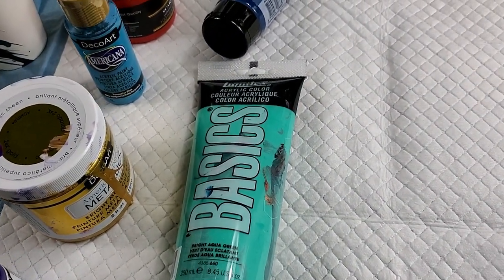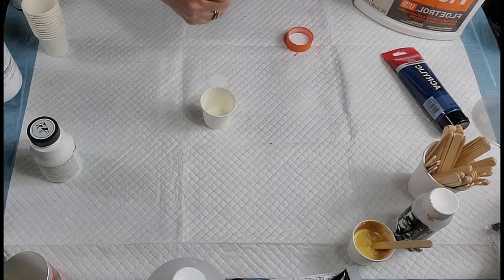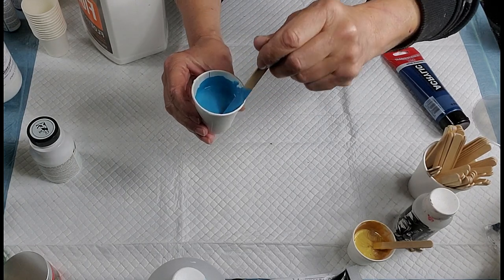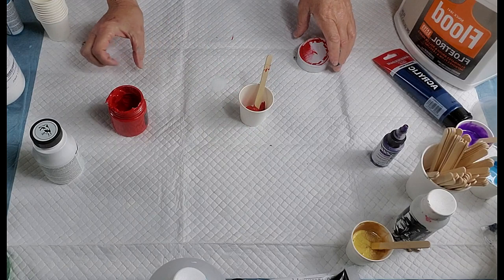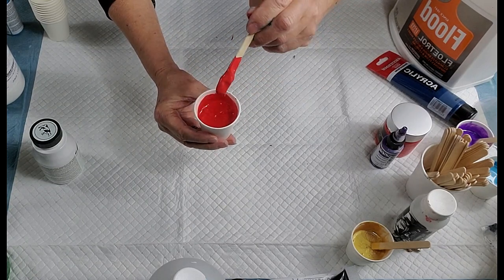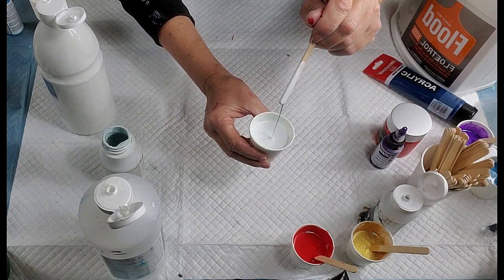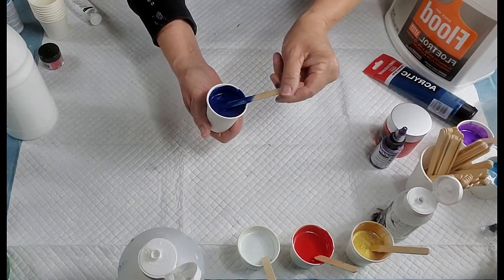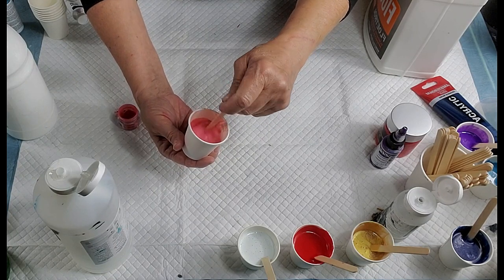(302) Acrylic Pouring Paint Mixing Talkie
Today's fluid art video is a demonstration of how I mix my paints...it's what works for me and I've had so many questions about it that I thought it would be a good idea to cover this topic with a video. It's a voice-over talkie and please forgive the audio... this is my first talkie and I don't know what I'm doing =)

If you enjoyed this video and would like to see more videos on this art channel, please “Like” “Share” “Subscribe” and hit the notification bell & select "all" so you don't miss a thing!

InStyler Turbo Mini Ionic Hair Dryer

Funtime Gifts World's Smallest Dust Blower (Dispatched From UK)

Master Airbrush Multi-Purpose Airbrushing System Kit with Portable Mini Air Compressor - Gravity Feed Dual-Action Airbrush, Hose, How-to-Airbrush Guide Booklet - Hobby, Craft, Cake Decorating, Tattoo

Liquitex Professional Flow Aid Effects Medium, 4-oz

Liquitex 5432 Professional Pouring Effects Medium, 32-oz

FLOOD/PPG FLD6-04 Floetrol Additive (1 Quart)

AmazonBasics Regular Pet Dog and Puppy Training Pads - Pack of 100

[300 Pack] 3 oz. White Paper Cups, Small Disposable Bathroom, Espresso, Mouthwash Cups

NYHI 50-Pack 6oz White Paper Disposable Cups – Hot/Cold Beverage Drinking Cup for Water, Juice, Coffee or Tea – Ideal for Water Coolers, Party, or Coffee On the Go’ (6 Ounce)

Culinary Blow Torch, Tintec Chef Cooking Torch Lighter, Butane Refillable, Flame Adjustable (MAX 2500°F) with Safety Lock for Cooking, BBQ, Baking, Brulee, Creme, DIY Soldering & more (Aluminum alloy)

Liquitex Professional Gloss Varnish, 8-oz

US Art Supply Variety Pack Foam Sponge Wood Handle Paint Brush Set (Value Pack of 20 Brushes) - Lightweight, durable and great for Acrylics, Stains, Varnishes, Crafts, Art

Chenille Kraft Natural Wood Craft Sticks, Jumbo Size, 6 x 3/4, Wood,
Natural Wood, 500/Box (3776-01)

Eco Craft Stix 4-1/2" Wooden Craft Grade Ice Cream Stick - Pack of 1000 Count

Swingline Work Essentials Jumbo Push Pins, Assorted Colors, 25 Count (S7071759)

FROGTAPE 1358464 Multi-Surface Painter's Tape with PAINTBLOCK, Medium Adhesion, 1.88" Wide x 60 Yards Long, Green

OXO Good Grips Small Flip and Fold Silicone Omelet Turner

Nitrile Gloves,Hizek Black Nitrile Gloves, Case of 100, 4 mil, Size Medium, Latex Free, Powder Free, Textured, Disposable Gloves for Cleaning

KINGLAKE Plastic Transfer Pipettes 3ML,Essential Oils Pipettes,Graduated,Pack of 100, Makeup Tool

10 oz Clear Plastic Dredge Spice Shaker - Restaurant Style - Polycarbonate - White Extra Coarse Lid - Seasoning, Sugar, Spice Shaker

5 Oz Heavy Body Historical Hue Acrylic Paints Color: Prussian Blue Hue

Golden High Flow Acrylic Paint, 16 Ounce, Titanium White

Golden 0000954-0 High Flow Acrylic 10-Color Transparent Set, Multicolor

DecoArt 2 Ounce, 24K Gold Extreme Sheen Paint, 1

AMSTERDAM ACRYLIC 120ML GREENISH BLUE SINGLE TUBE

Jacquard Pearl EX Set (Series 3)

FolkArt Milk Paint in Assorted Colors (6.8 oz), 38915 Winter Harbour

Saw this beautiful quote from John Muir that I love and wanted to share with you: "The power of imagination makes us infinite."

 visual arts experimental design abstract acrylic painting contemporary art negative space
 ring pour acrylic